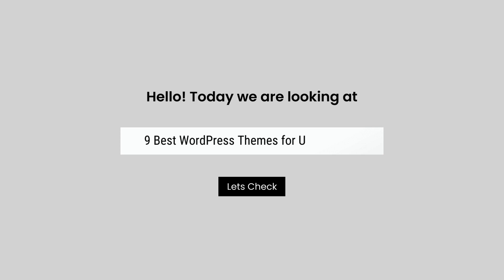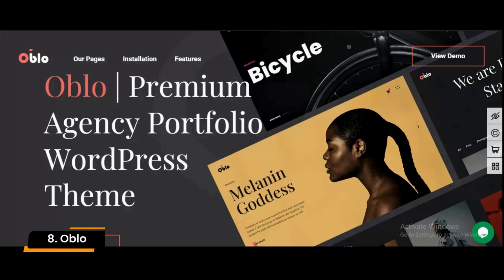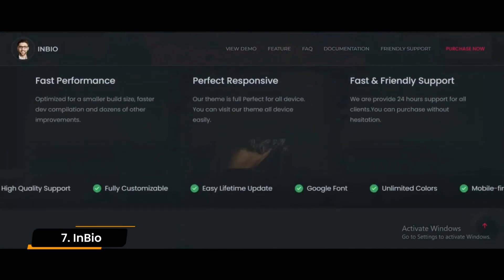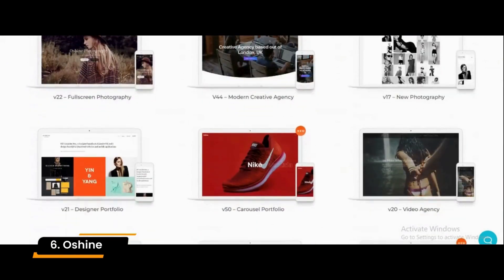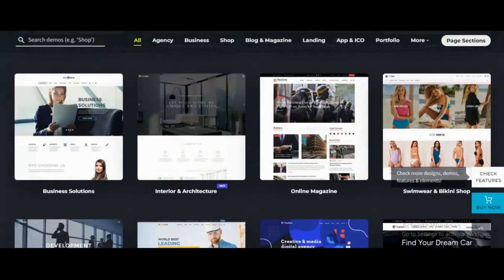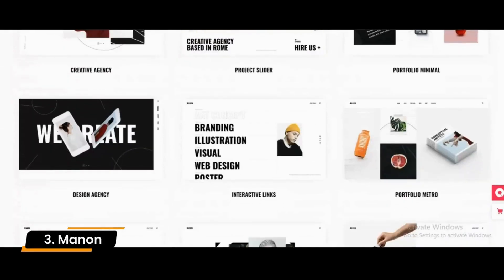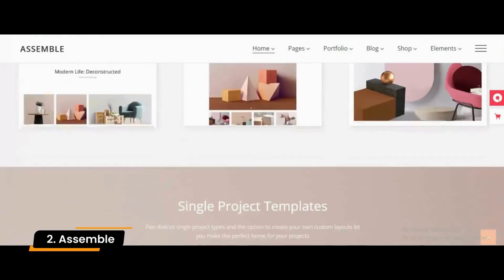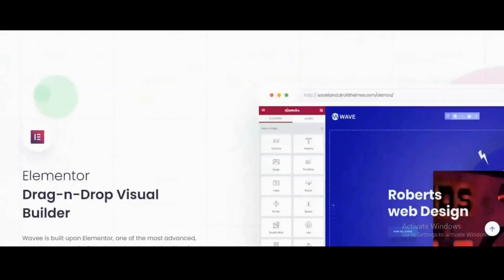9 Best WordPress Themes for UX Portfolio 2025 | Personal Portfolio WordPress Theme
In this video, we will see the 9 Best WordPress Themes for UX Portfolio 2025. All these UX Portfolio websites are selected based on expert reviews, the high number of ratings and reviews.

best personal portfolio wordpress theme,
best portfolio theme wordpress,
best portfolio wordpress theme,
best wordpress portfolio themes,
best wordpress theme for ux portfolio,
creative agency wordpress theme,
creative portfolio theme,
personal portfolio wordpress theme,
portfolio themes for wordpress,
portfolio wordpress themes,
portfolio wordpress website,
top 10 portfolio wordpress themes,
wordpress portfolio themes,
wordpress themes portfolio,